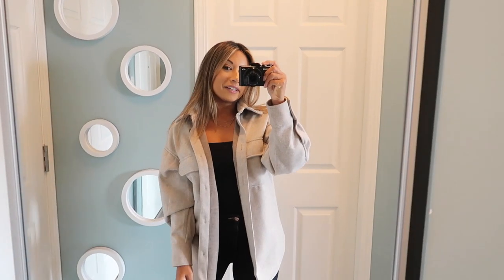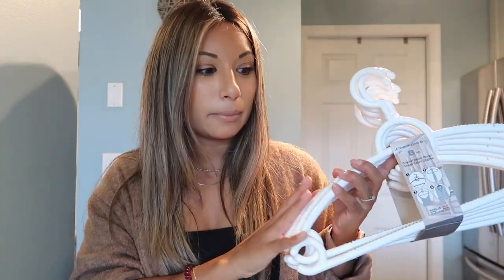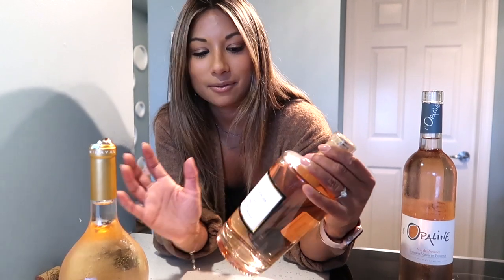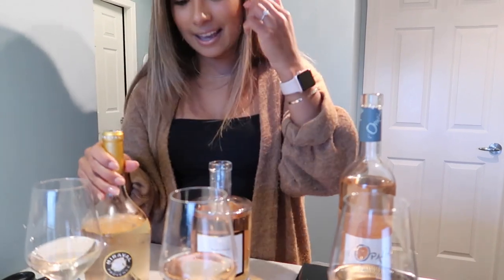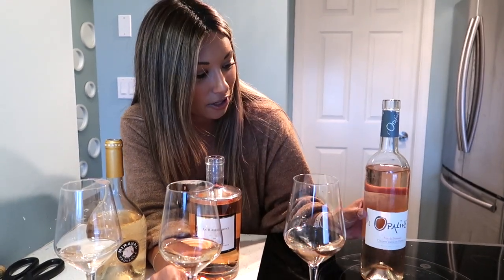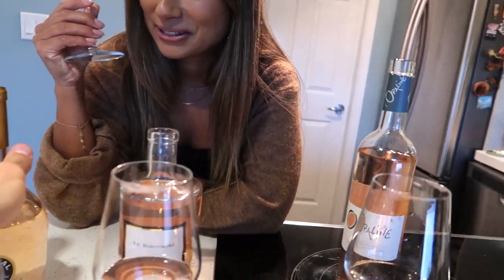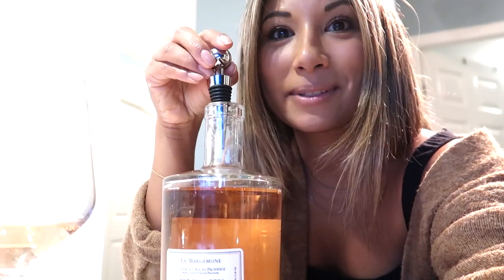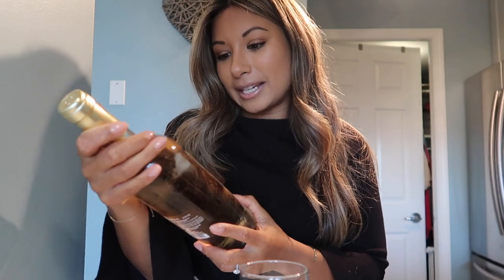ROSÉ WINE TASTING NIGHT & HOME UPDATES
A rosé wine tasting evening with Hubs & a few things I picked up for the house!

The Wines of Provence wines we tried:
- Miraval
- L’Opaline 2019
- La Bargemone Cuvee Marina 2019

(This video features a paid advertorial with Wines of Provence)

FILMED WITH:
Canon G7xii